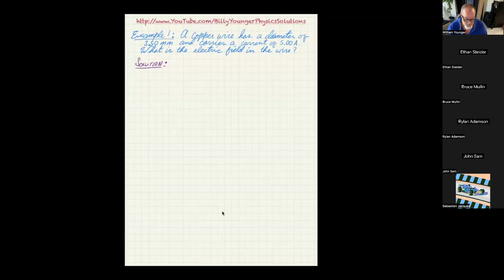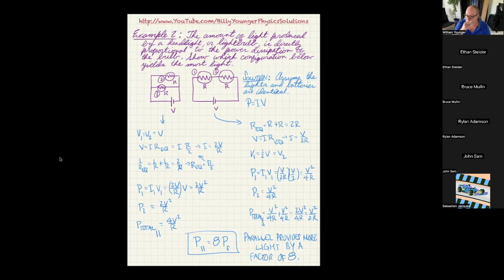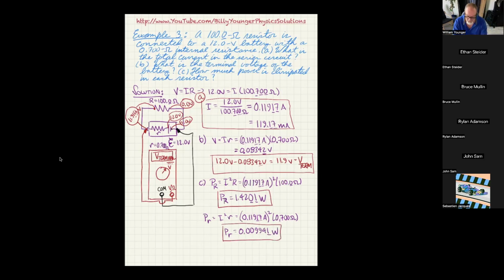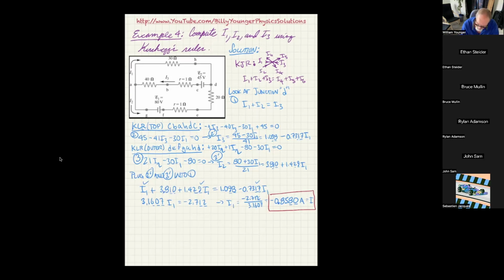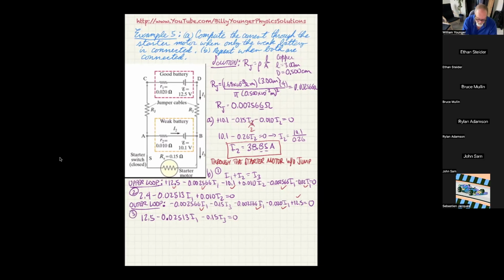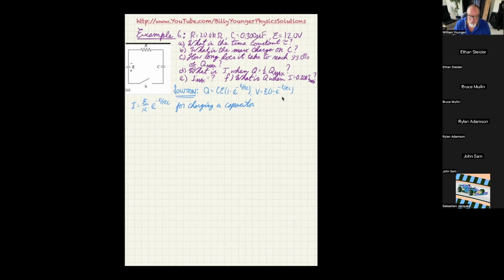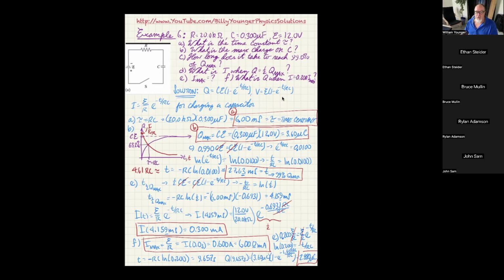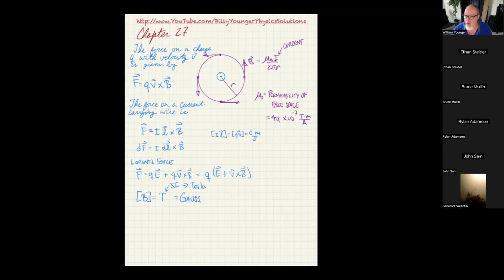Internal Resistance, Terminal Voltage, Kirchoff's Laws, and RC Circuits